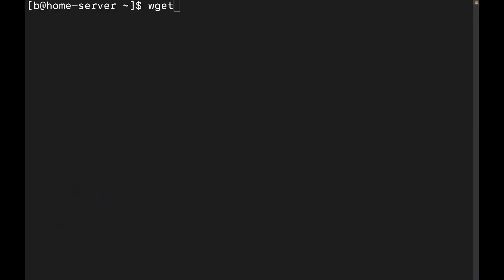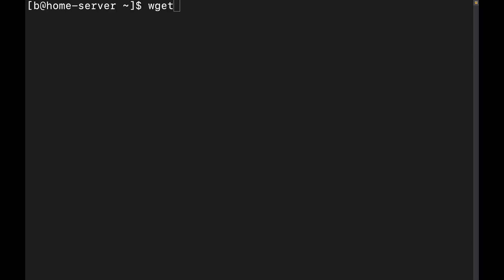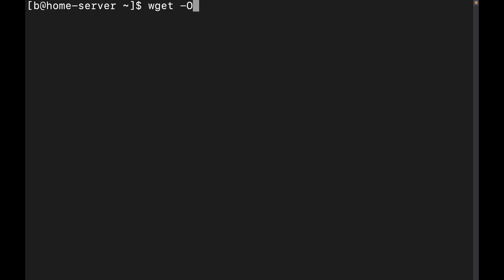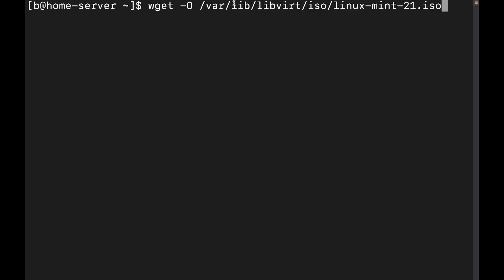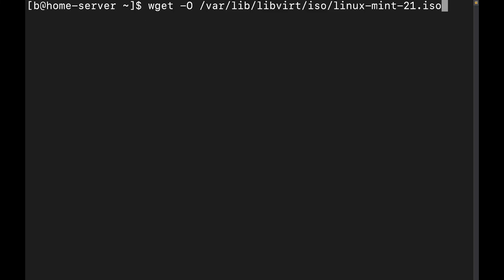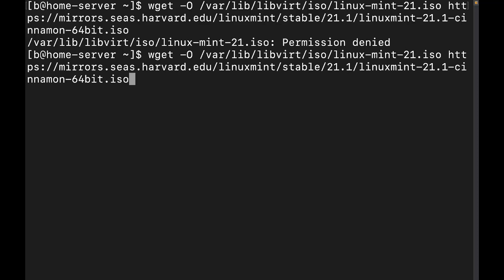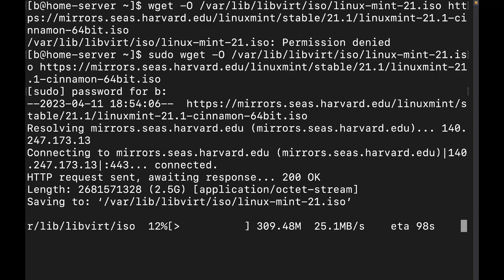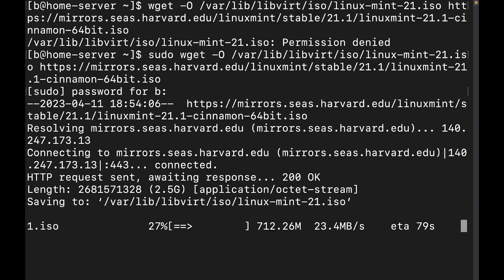Download from the Command Line with ONE COMMAND!!! | Linux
I will show you how to download files with one command from the command line.